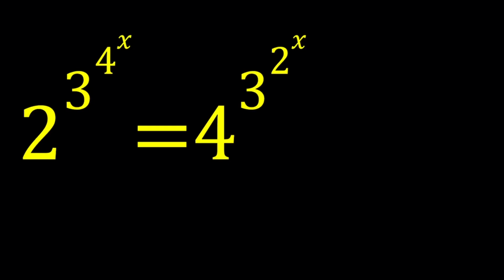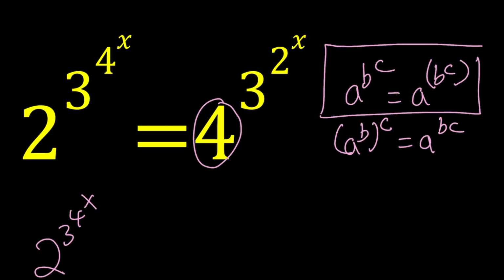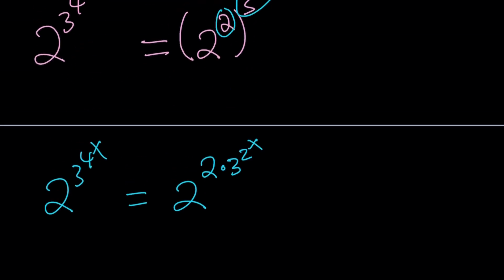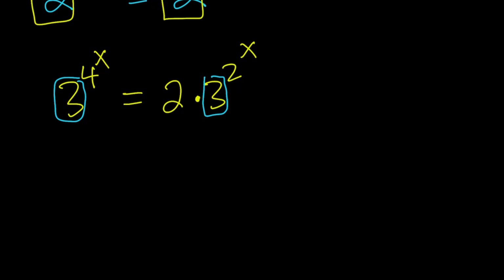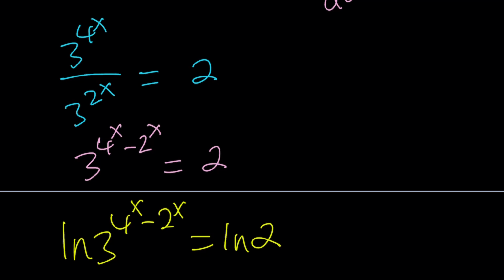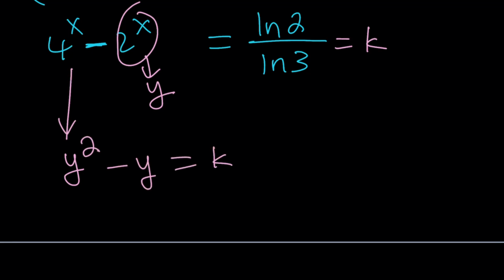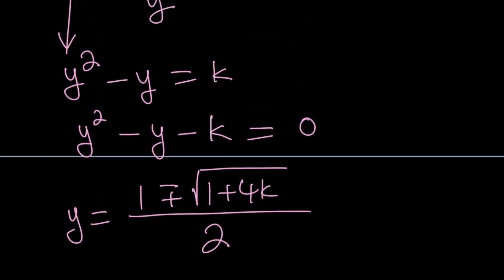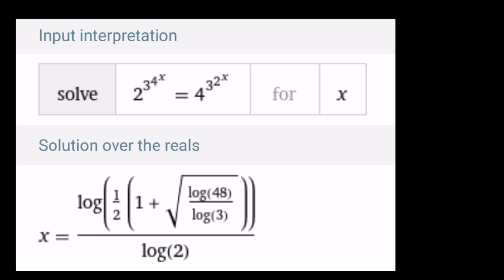A Very Nice Exponential Equation | Can you solve?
If you need to post a picture of your solution or idea:
2^{3^{4^x}} = 4^{3^{2^x}}
via @YouTube @Apple @Desmos @NotabilityApp